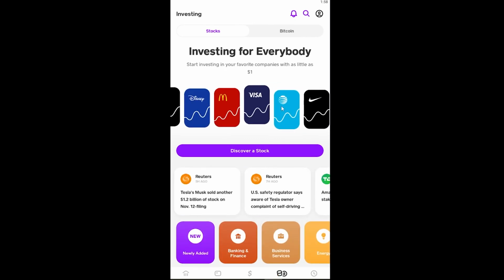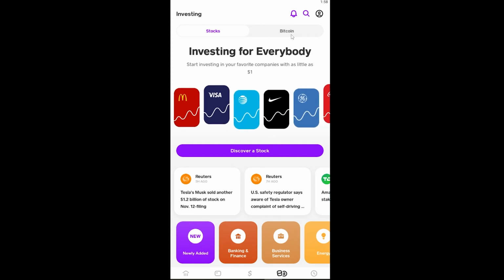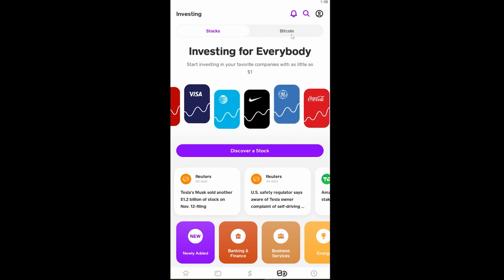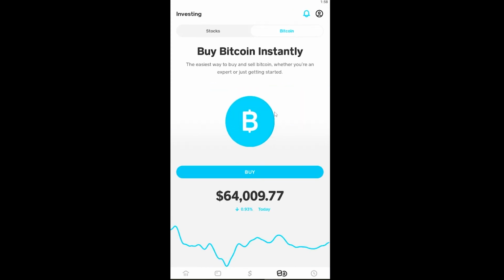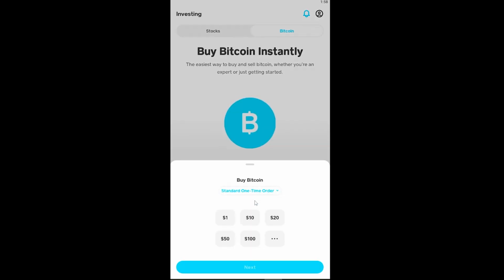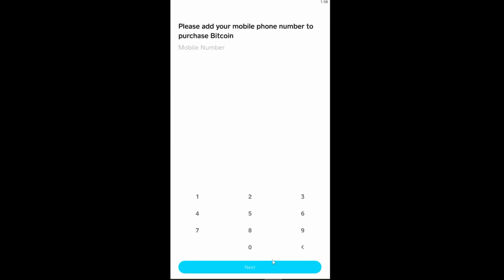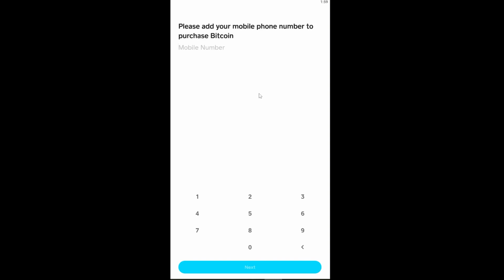How to Buy Bitcoin on Cash App | Cryptocurrency Tutorial 2022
This video will teach you the basics of how to buy Bitcoin on cash app. We will show you step by step how to install the app, how to link a bank account, and how to buy bitcoin.

Cash App is a mobile payment system that lets you send and receive money with friends and family instantly. It’s just like sending an email or text message, but it’s cash.
You can use Cash App to buy Bitcoin on Cash app by linking your bank account to the app. You can also use your credit card to purchase Bitcoin on the app. If you are not sure how to do this, here are some step-by-step instructions:
Before buying bitcoin you need to verify some of your things so after linking a mobile number with your cash up it's gonna ask for your payment method. It's gonna transfer money from that debit card or use my debit card as a payment method for buying bitcoin in another form. That's basically how you can buy bitcoin in cash app.

CHAPTERS
0:00 - Intro
0:14 - How to Buy Bitcoin on Cash App
2:21 - Outro